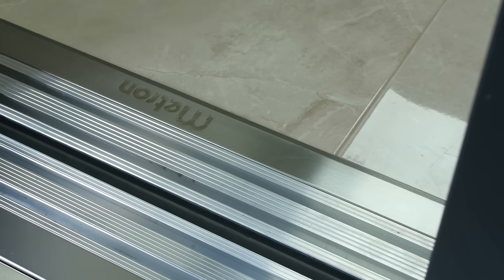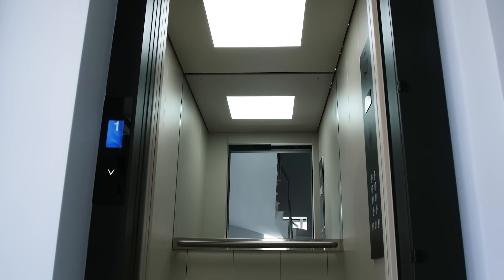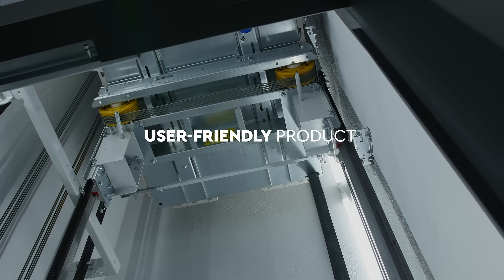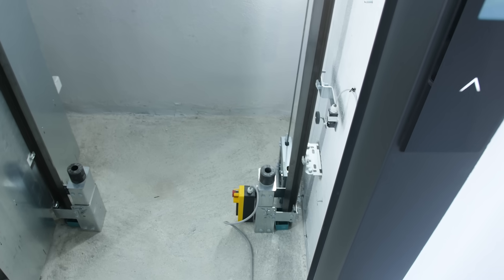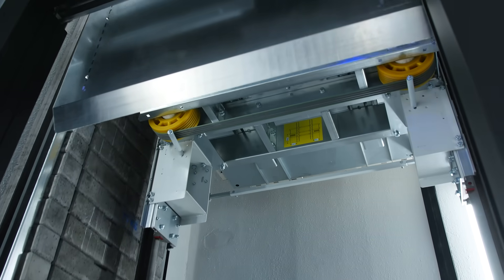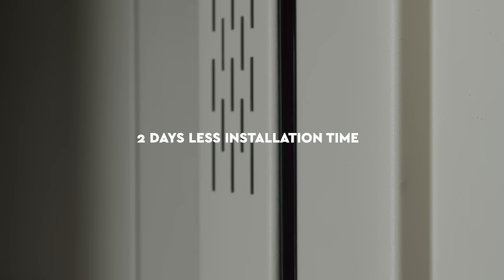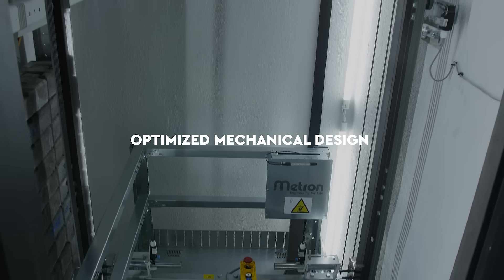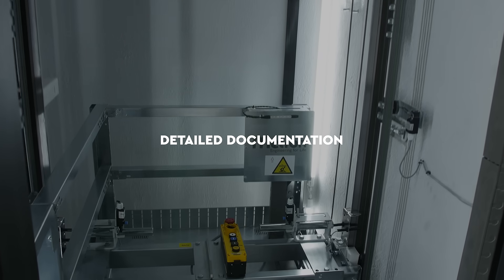Metron MRL-G UX - Engineered to Be Easy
At Metron, one of the global leading elevator manufacturers, we have been engineering safe lift solutions to upgrade people’s quality of life.
Moving together to the future, we introduce our new Metron MRL-G UX, a user-friendly product to simplify your work. So, what do you think of when you hear the word user-friendly? Less complexity?

Thinking ahead, we see a user-friendly product more holistically. Listening to your needs, we achieved 2 days less installation time in the most cost-efficient way. The optimized mechanical design, the creative installation method and the detailed documentation boast for their friendly features.

Today, we will guide you through the new Metron MRL installation to highlight all the key features that will make your work easier.